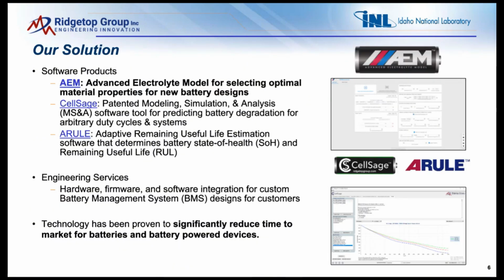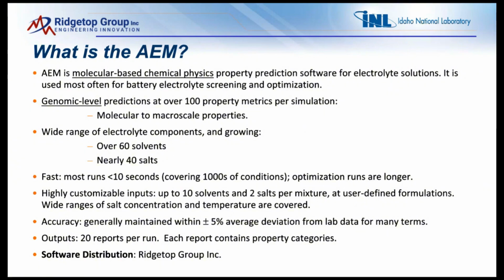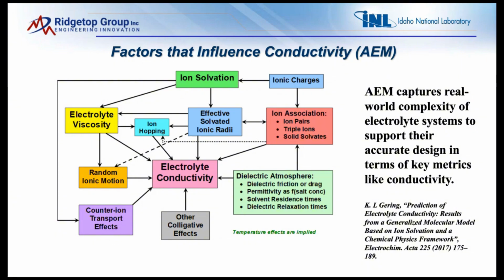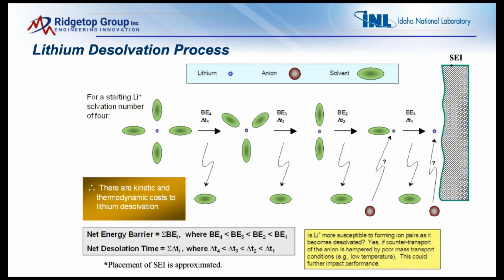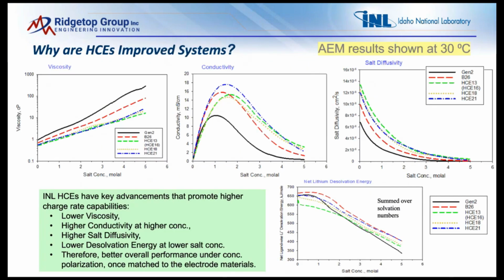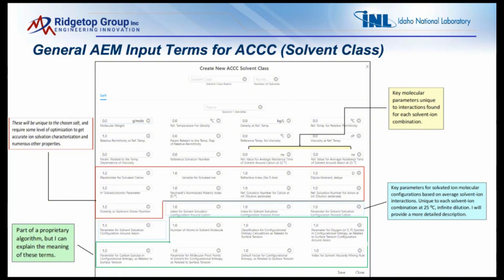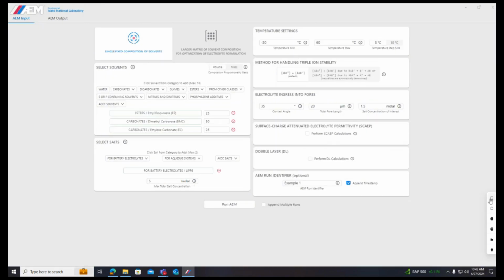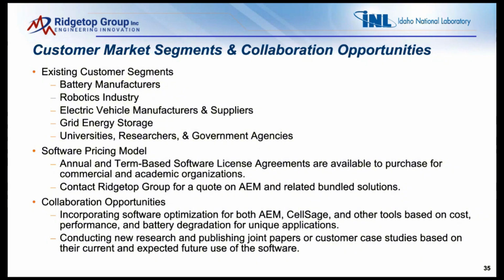AEM Webinar June 2024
The Advanced Electrolyte Model (AEM) is a molecular-based computer simulation program created by Dr. Kevin Gering, a Distinguished Staff Scientist at Idaho National Laboratory, and is exclusively distributed by Ridgetop Group. It offers comprehensive and accurate theoretical relationships for the properties of complex electrolyte formulations and their influence on battery performance. Battery researchers use AEM to optimize electrolyte chemistries quickly and reduce energy storage costs worldwide.

This webinar was conducted on June 27, 2024.